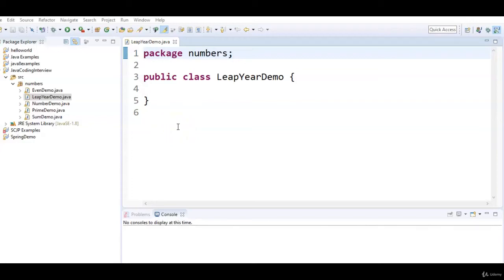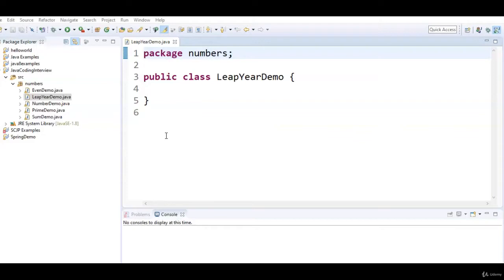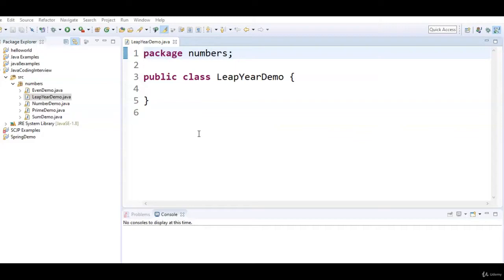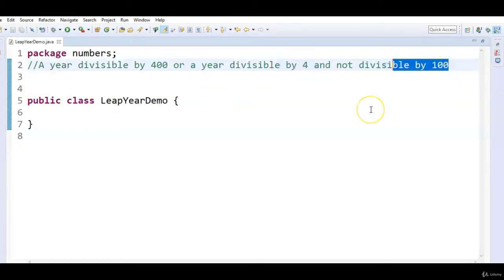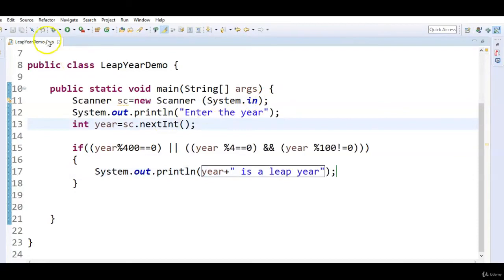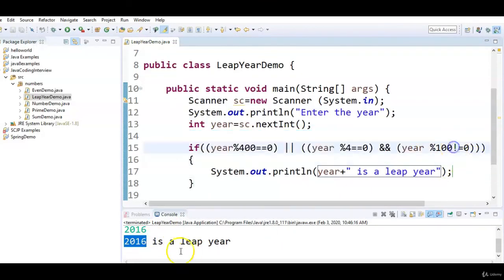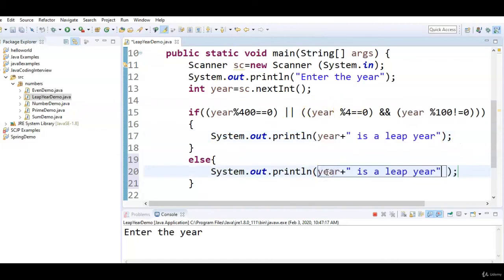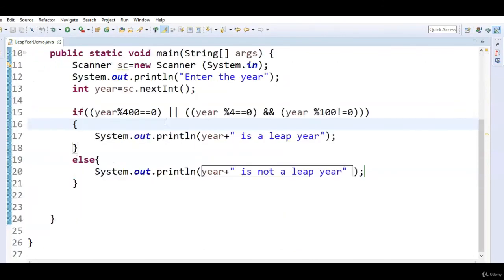01- 4 Write a java program to check whether a given year is leap year or not